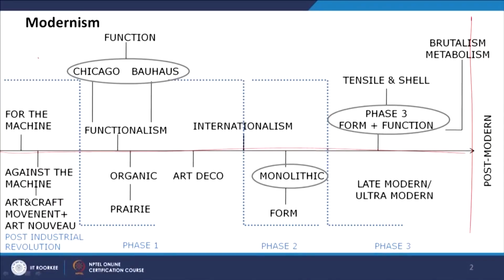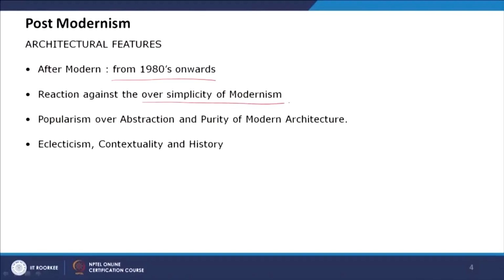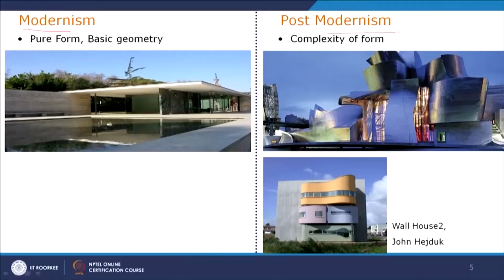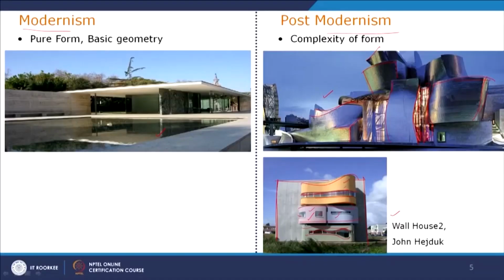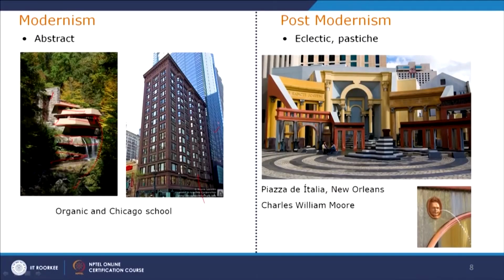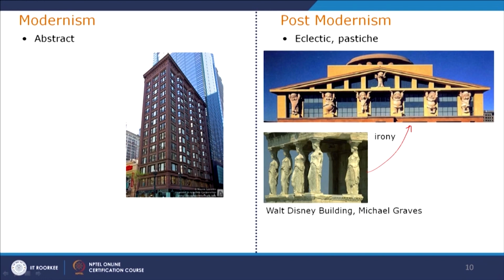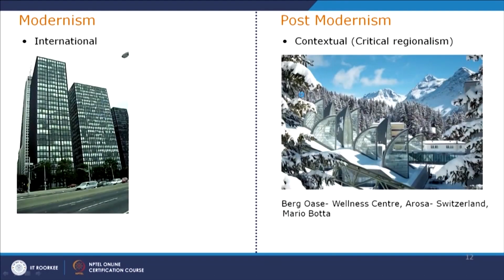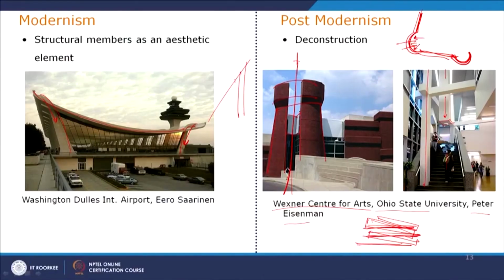Phases of Post Modern Architecture Part I